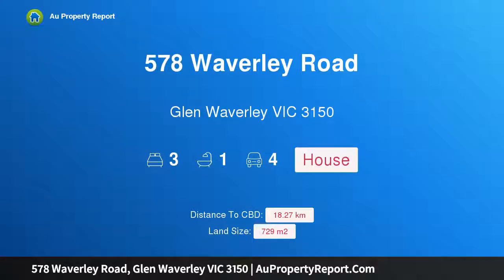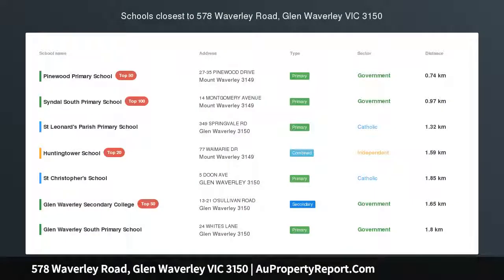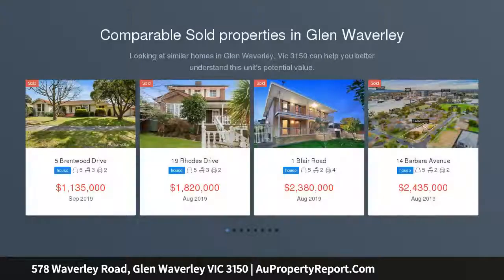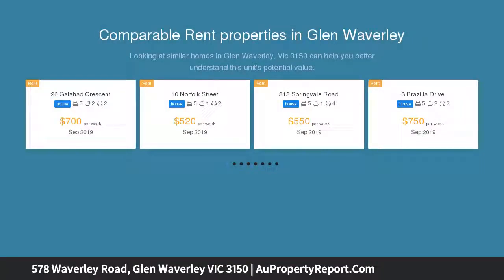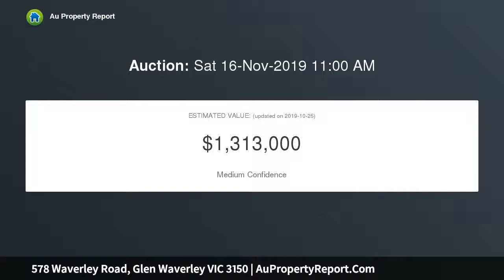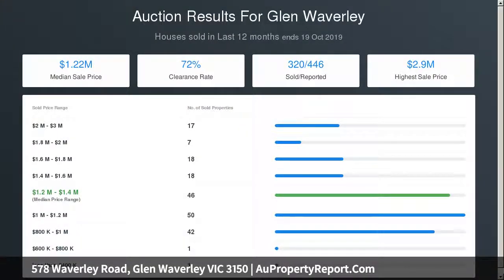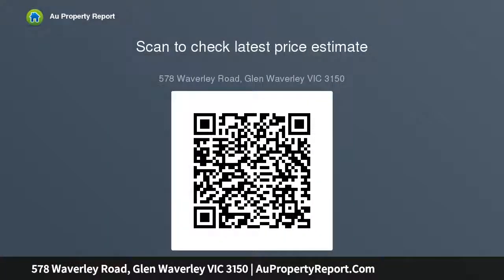578 Waverley Road, Glen Waverley VIC 3150 | AuPropertyReport.Com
578 Waverley Road, Glen Waverley VIC 3150
Property Type: house
Bedrooms: 3
Bathrooms: 3
Car Space: 4
Opportunity knocks in the Glen Waverley Secondary Zone (STSA)